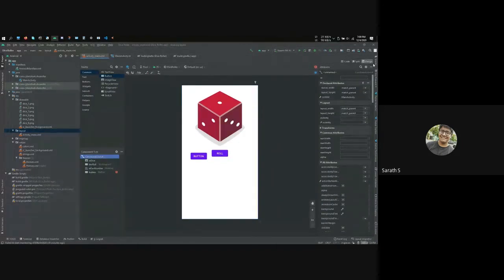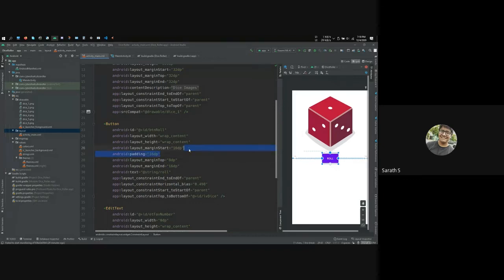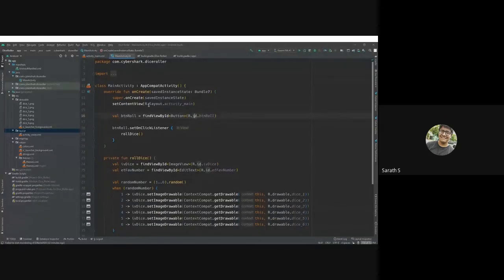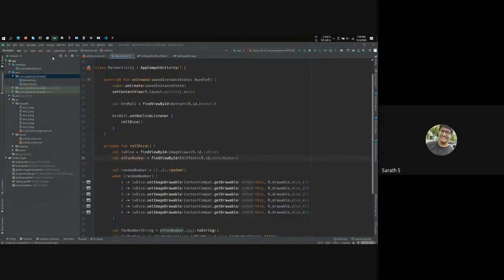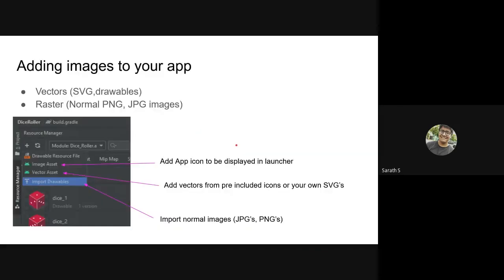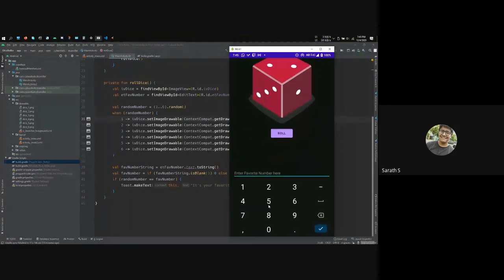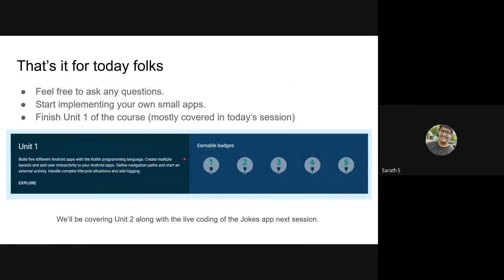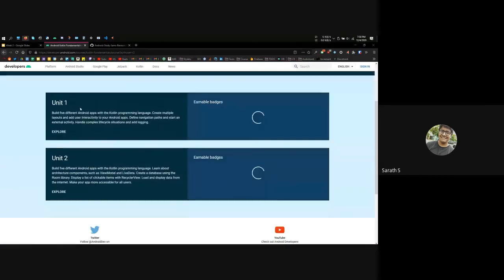Android Study Jam | Kotlin | Session 2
Excited about android development but never knew how to get started?

We are back with another interesting study session providing you with hands-on experiance on building apps and understand the oppurtunities exists for you as android programmer.
If you want to learn kotlin and enter the android world with solid step, this one is just for you. With android you can create various interesting and innovative games and application.

During study jams, you'll be learning how to create apps in kotlin language using the curriculum provided by google and building your own apps. So come join us for this interesting journey of android development on the first study jam